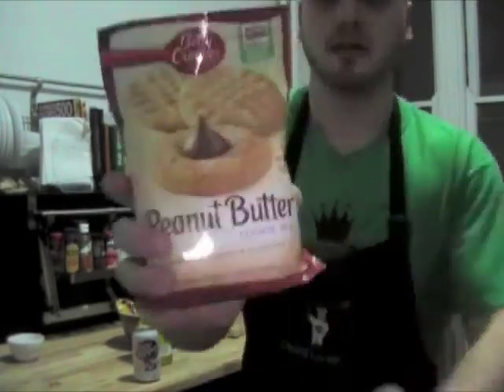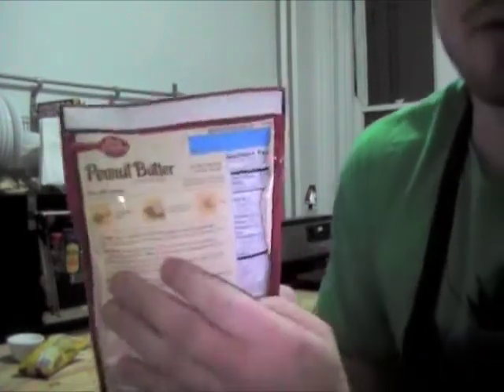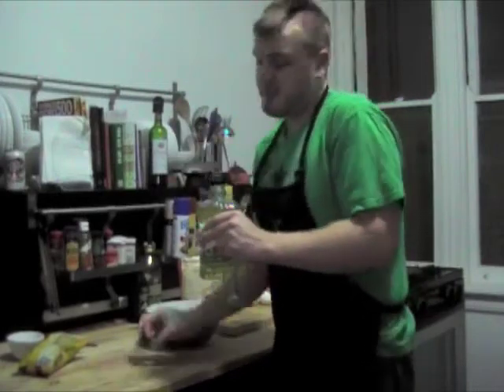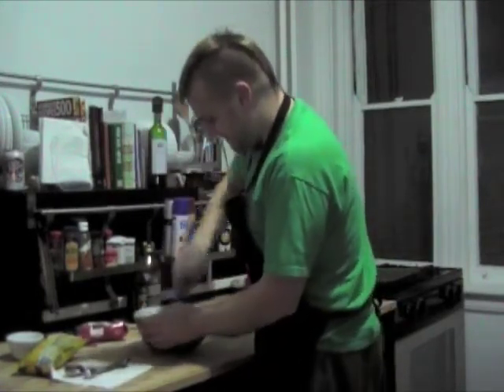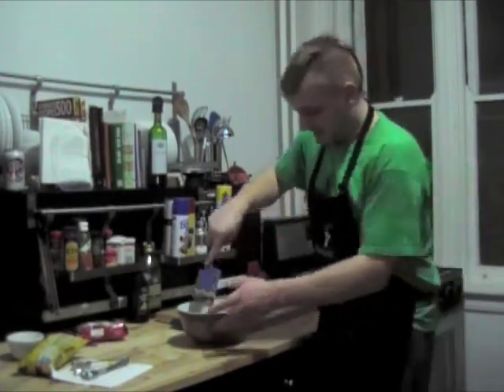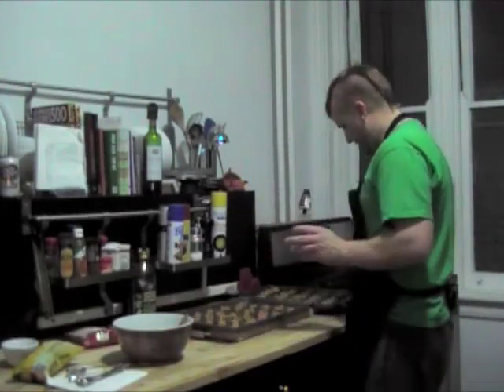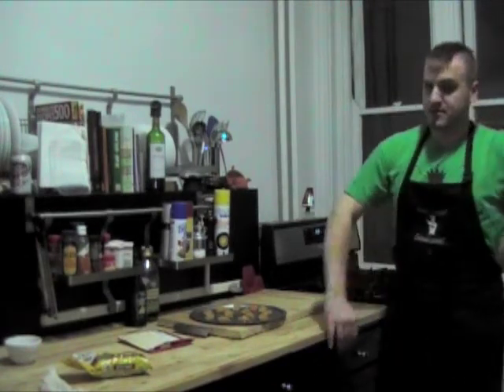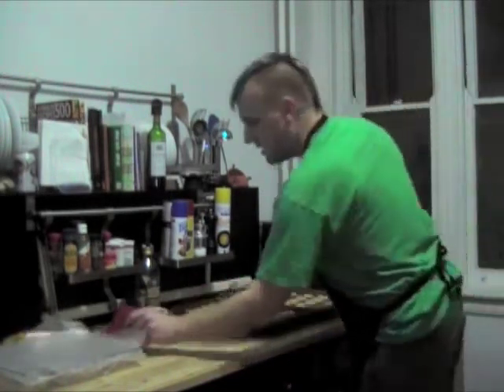will reed - peanut butter cookies with chocolate chunks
I've made this desert for a while.  These bite size cookies are a HIT at a holiday party, birthday party, or watching Bravo ;)

No dogs or children were harmed in the making of this video.  This is really me singing in the background with sherry mccamley at the piano.